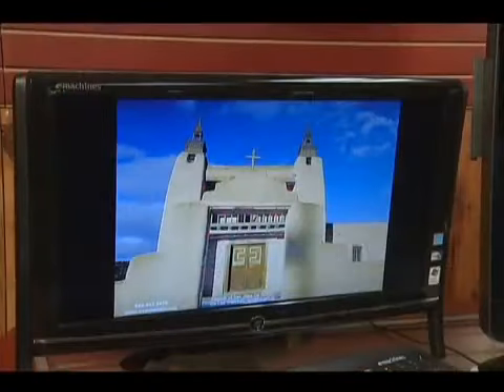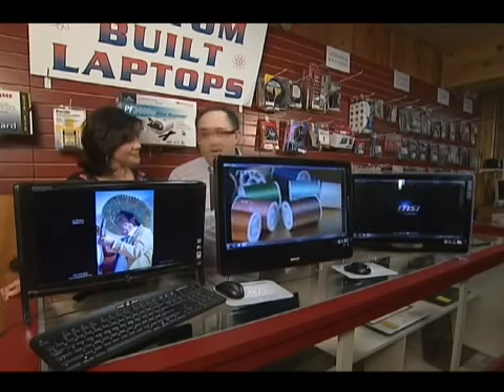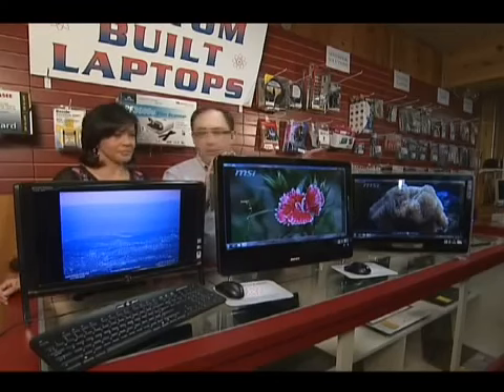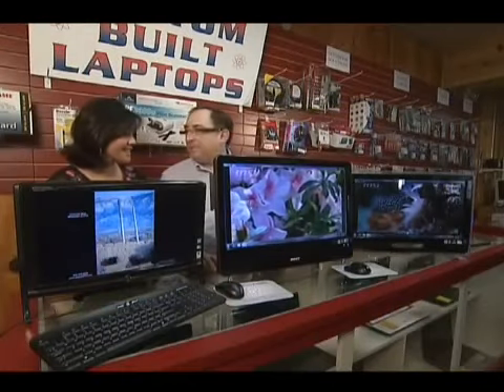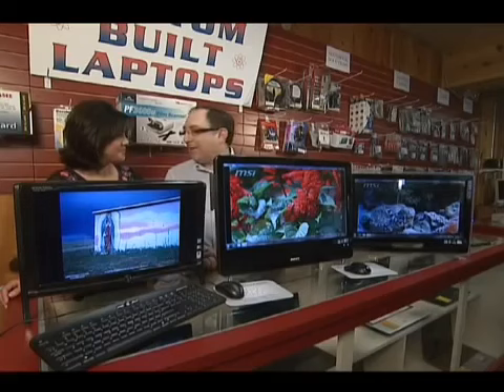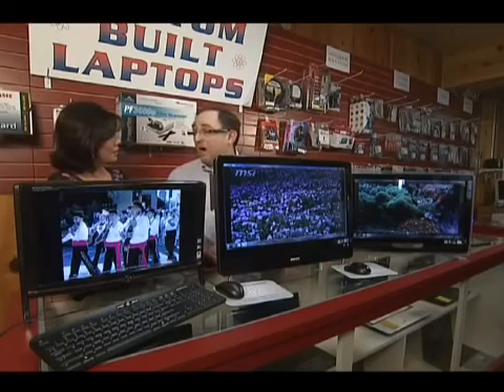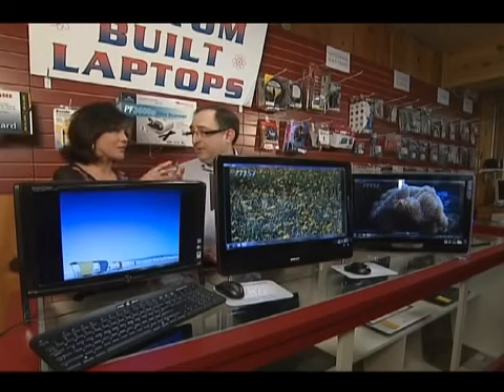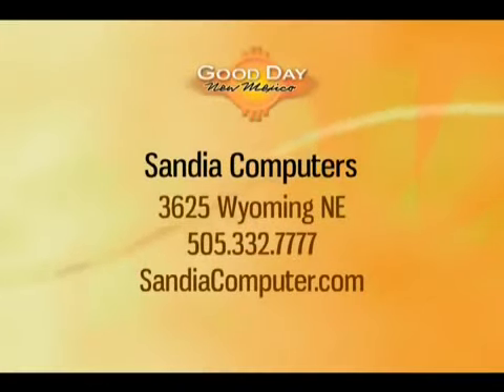Sandia Computers All In One Desktop Computer episode Good Day New Mexico 360p